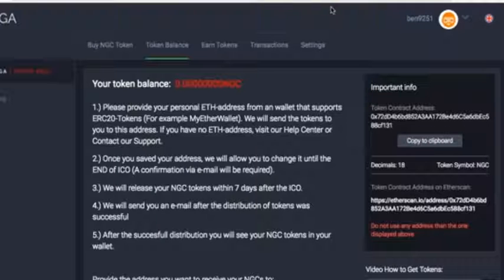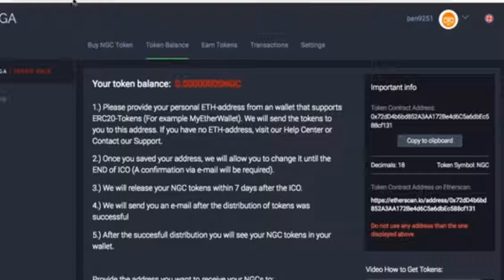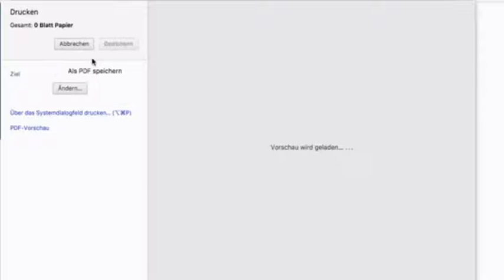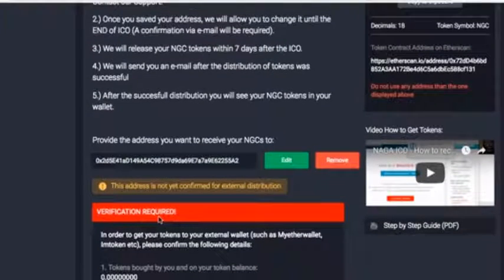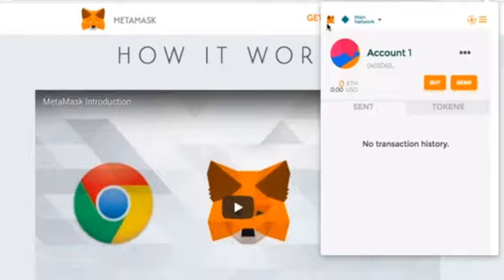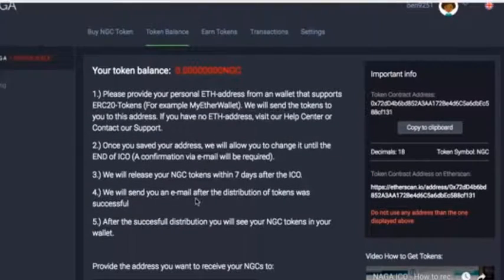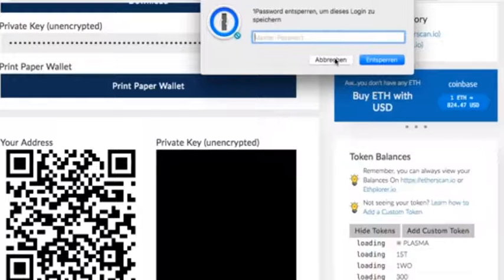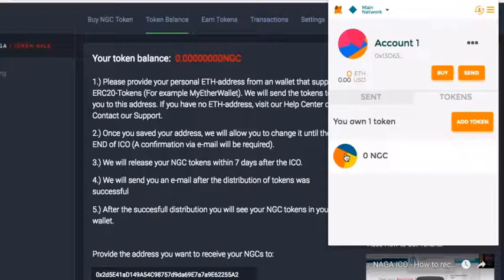NAGA Coin (How To Receive Your Naga Coin To Your Wallet)Use My Ether Wallet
BOOM BOOM BOOM NAGA ICO
TIME FOR MONEY WORK FOR US !!!

HIGHLY RECOMMENDED ICO!! (TAKE A MOMENTUM NOW GUYS)
TWO NEXT BOOM ICO LEGIT 2017: